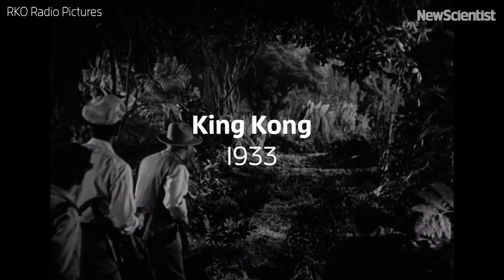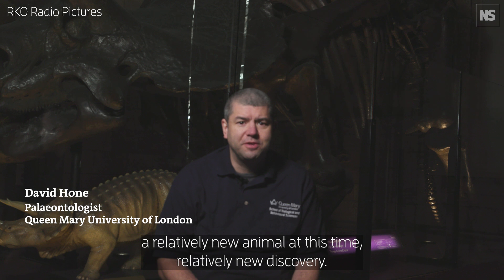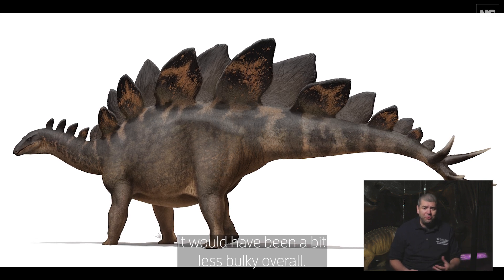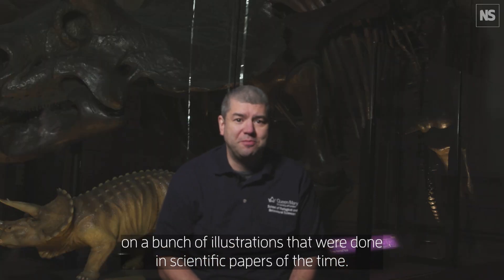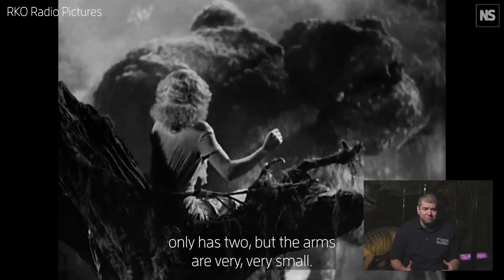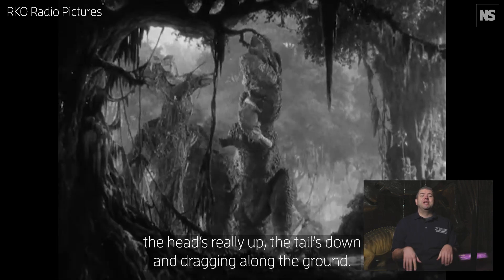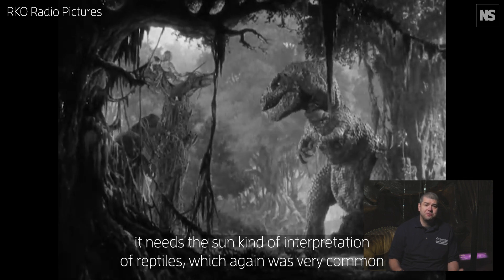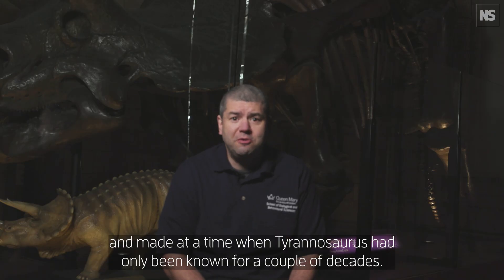Are the dinosaurs in King Kong scientifically accurate?⁠⁠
King Kong (1933) is packed with prehistoric creatures. One standout for paleontologist Dave Hone is the Stegosaurus, a relatively new discovery back then. While oversized and mistakenly depicted with four rows of tail spikes instead of two, its design was impressively faithful to scientific research of the era, suggesting the filmmakers referenced real paleontological papers. The film’s iconic Tyrannosaurus rex is another example; though its posture is too upright by today’s standards, its size was spot on.⁠